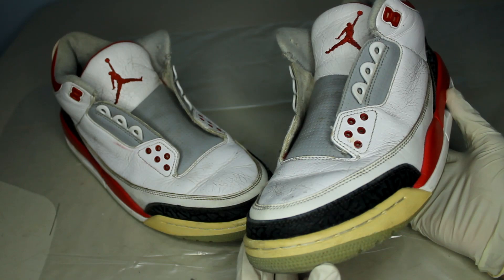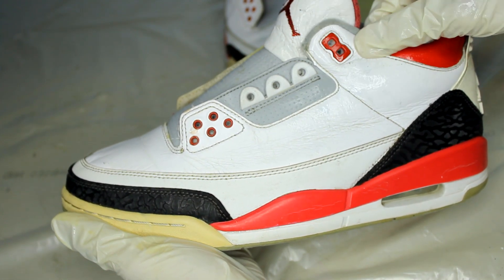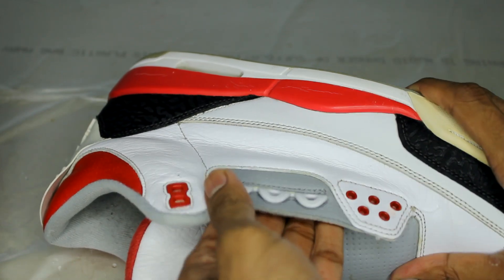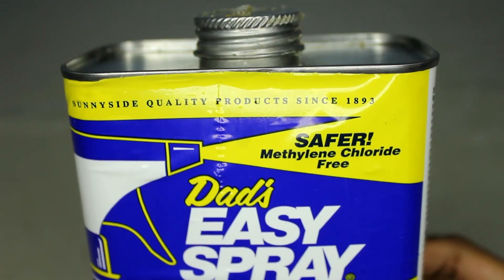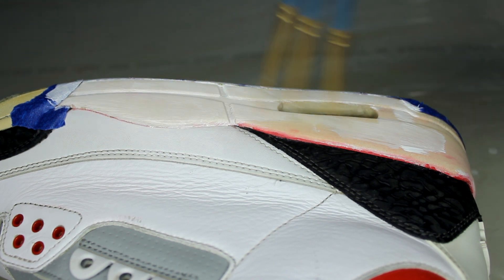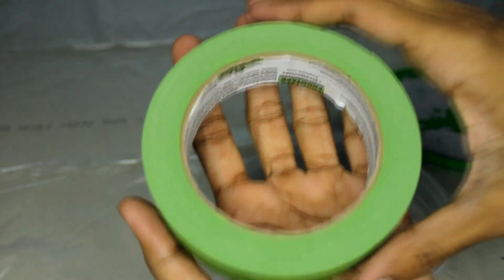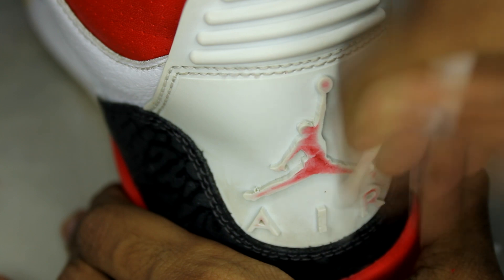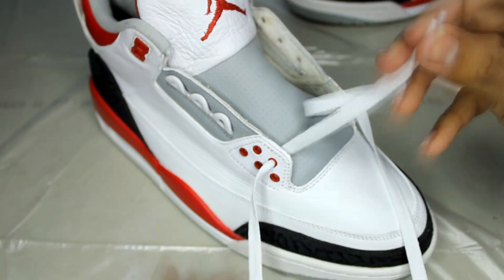TRASHED $55 Jordan 3 Fire Red Restoration! Stunning Transformation!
Witness the stunning restoration of these Jordan 3 Fire Reds! I found this pair online for $55, and a cleanly restored pair is easily worth more than double! In this video, I gave them a deep clean, decreased them all over, and gave the midsoles and uppers a full repaint using Angelus acrylic leather paint. After repainting the Jumpman logo, I unyellowed the soles using our indoor unit, removing several years of oxidation from the rubber. Although this video showcases the Fire Red colorway, these techniques can be applied to any Jordan 3, including the Katrina 3s. That being said, be sure to check out this full video and learn how to restore your pair of Jordan 3s too!

For a more in-depth look at sneaker restoration, check out my beginner’s guide!

00:00 - Intro/Before
00:26 - Cleaning/ Laundry process
02:10 - Decreasing
03:26 - Color match
03:50 - Repainting the Midsoles/ Leather
07:38 - Back tab repaint
08:25 - Unyellowing/ Final touches
09:01 - Before/After